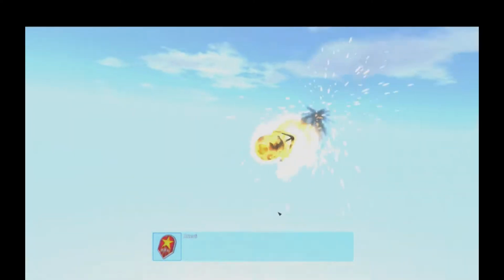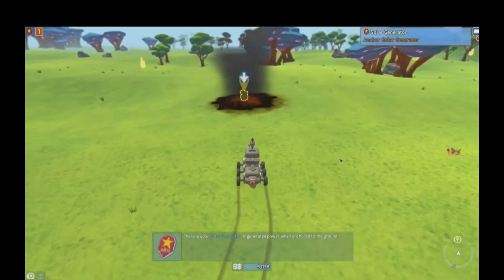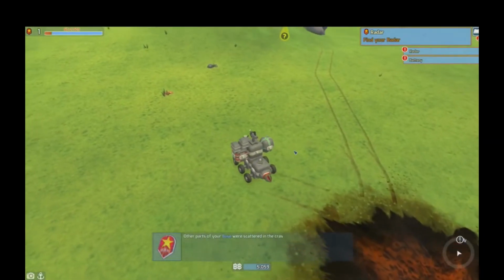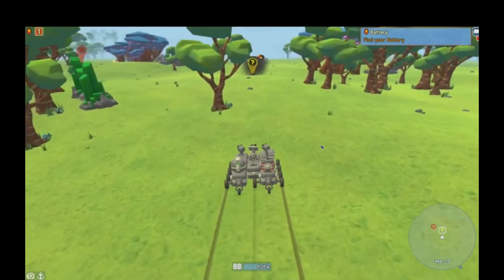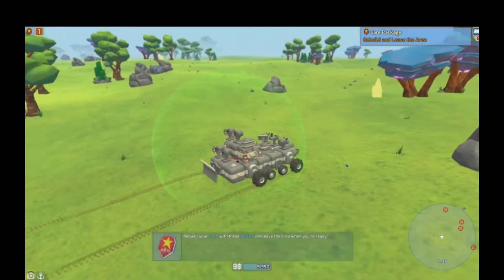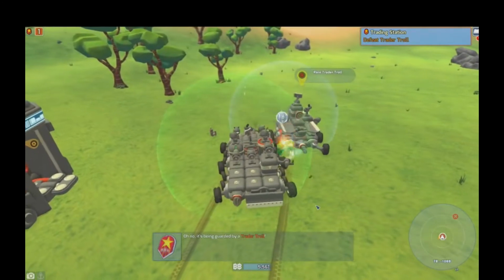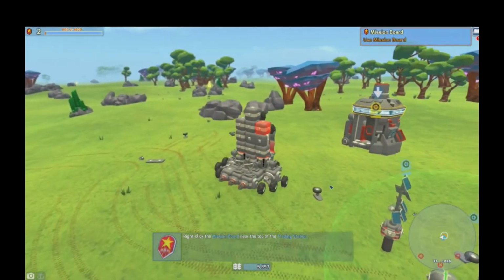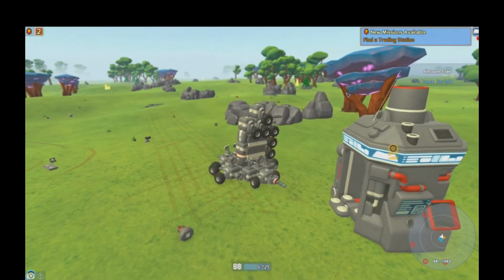TerraTech: Part 1 We Created a Weird Monster!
hope you all like the video, please like, share this video with your friends, leave a comment down below, subscribe to join the pack and as always have a howling good time